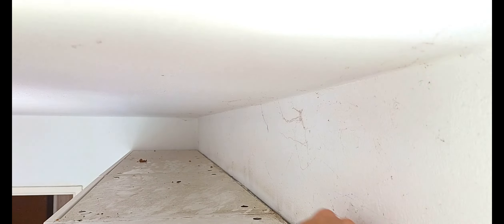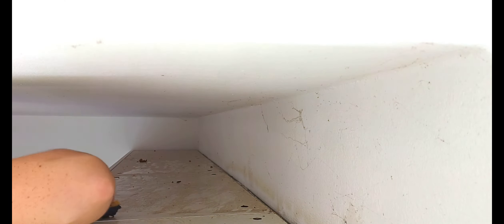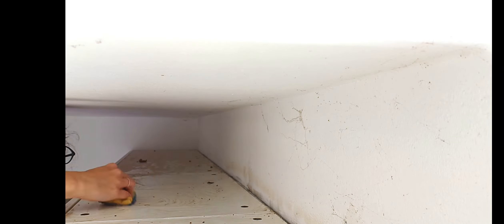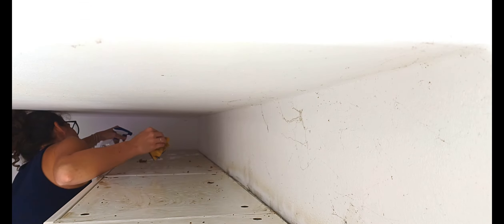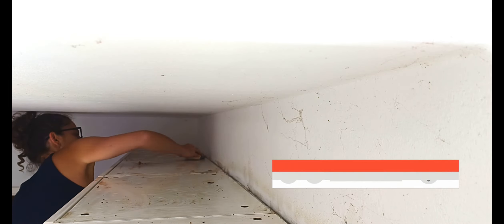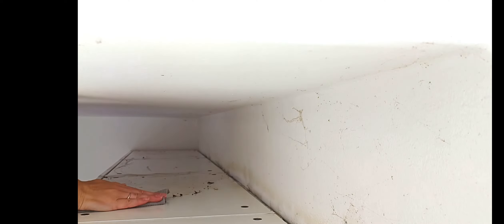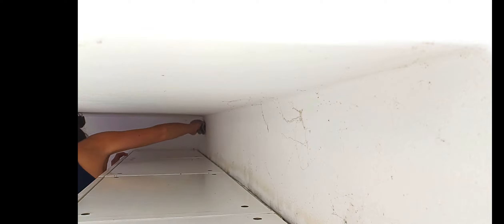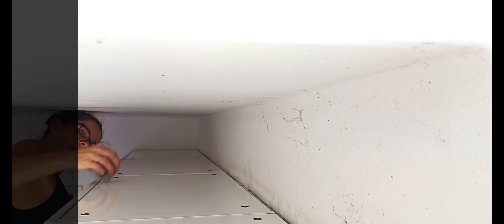How to clean the Top of Kitchen Cabinets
Find out how to effortlessly clean the top of kitchen cabinets that hadn`t been cleaned for over 5 years in 10 minutes!

The cleaning detergent (degreaser) used in the video you can find here (a great bundle deal)
A cheaper but not much worse degreaser you can find
The Non-Scratch Scrub Sponge you can find
The reusable cleaning dishcloth you can find

Music used with the permission of Microsoft Clipchamp.